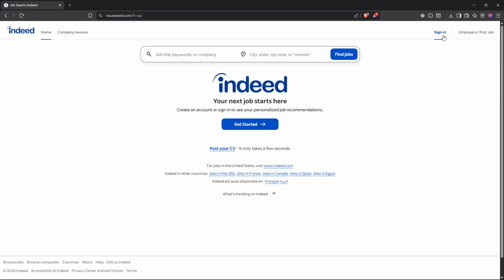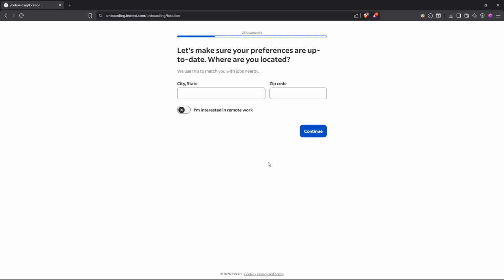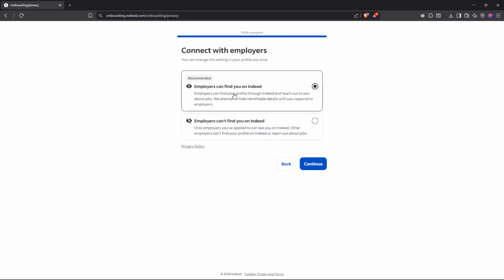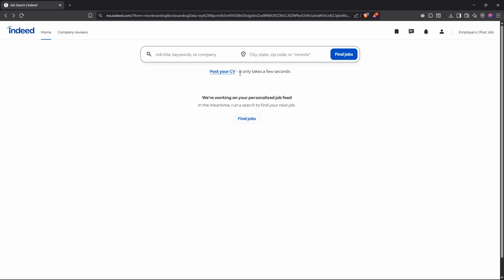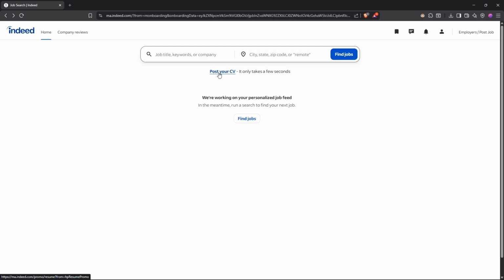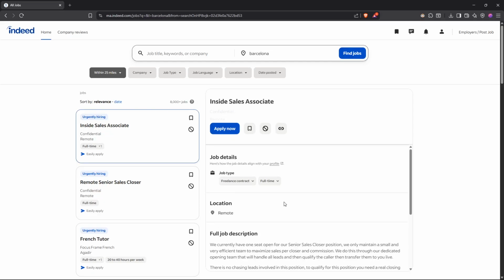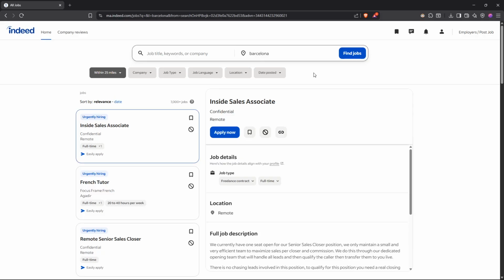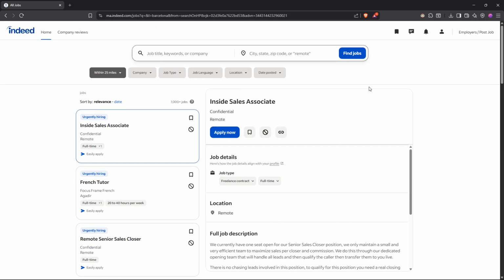How To Apply For Foreign Jobs Using Indeed 2026 (Complete Walkthrough)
Looking to work abroad in 2026? This complete walkthrough shows you exactly how to apply for foreign jobs using Indeed, even if you have no prior international work experience. The tutorial covers everything from setting up your Indeed profile correctly to finding overseas job listings that accept international applicants.

You’ll learn how to filter jobs by country, optimize your resume for global employers, and apply the right way to increase your chances of getting responses. This guide also explains common mistakes applicants make and how to avoid them when applying for jobs outside your home country.

By the end of this video, you’ll know how to confidently use Indeed to search, apply, and compete for foreign job opportunities in 2026.